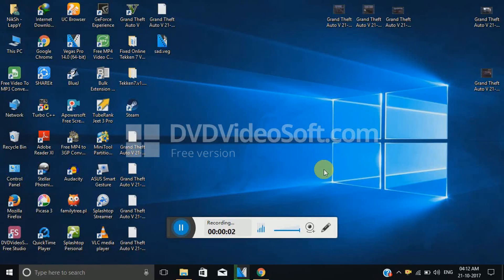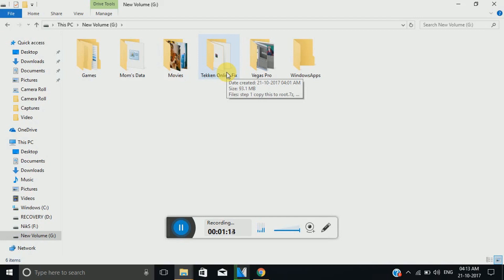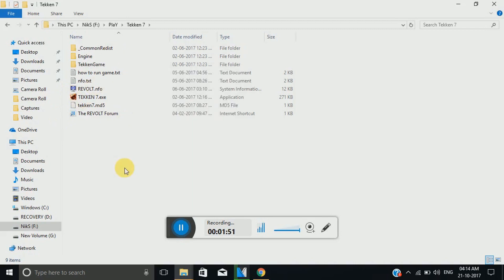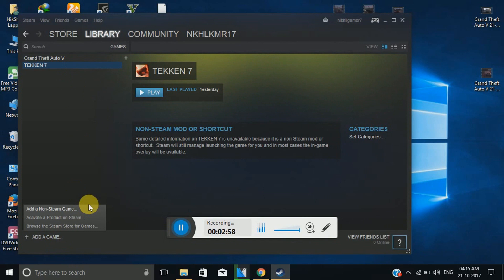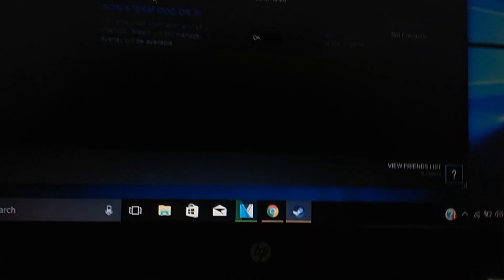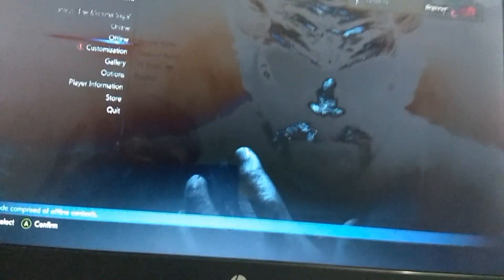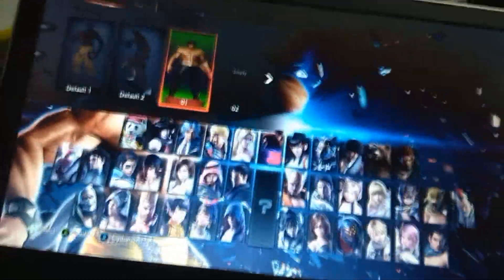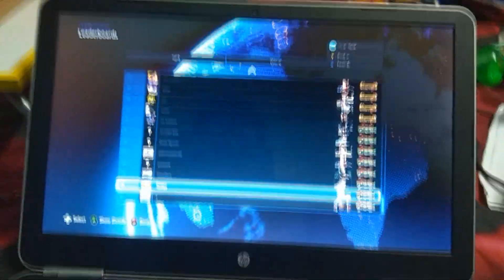How to Play Tekken 7 in PC in Online Mode Fully Explained Step By Step 😍😍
I will definitely help you ..      :)

Firstly Extract both of the teri files .
Secondly, Copy the contents of the folder in file 1 in the root of your game folder (It's basically a crack to the latest version )
Thirdly, copy the contents of file 2 in the root of your game folder again (It's basically the crack for enabling Online Features)

Fourthly, and Lastly Install steam and run your game from steam